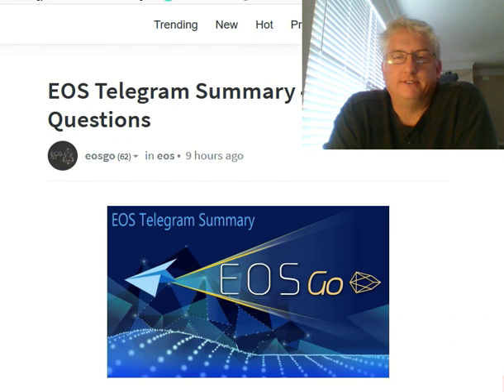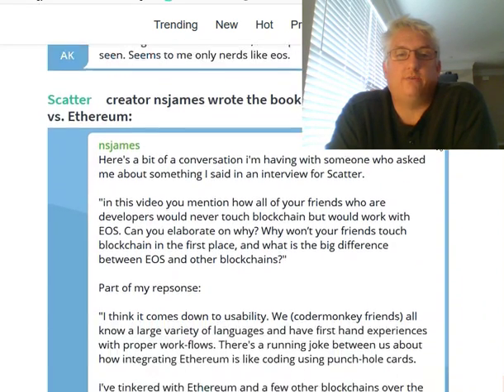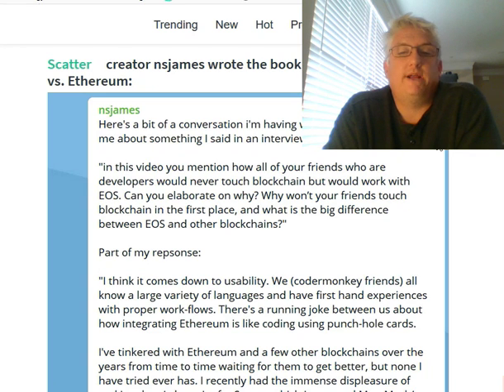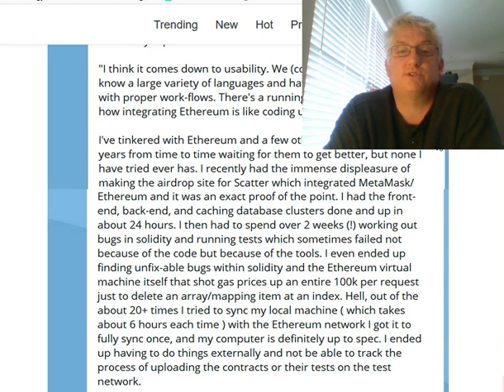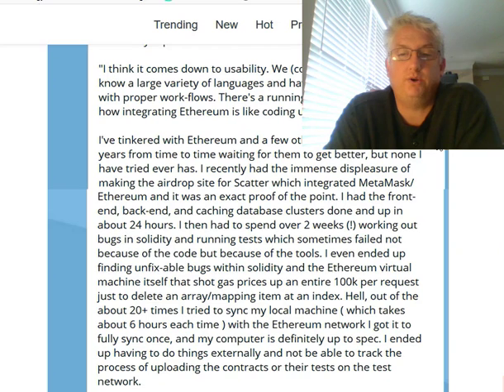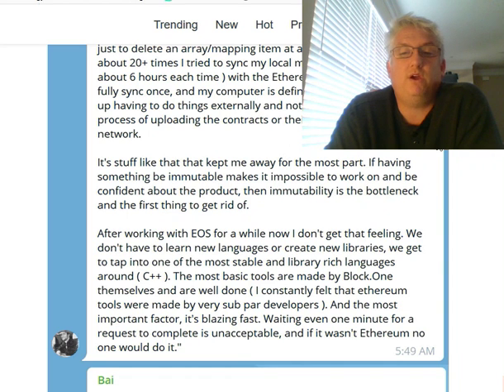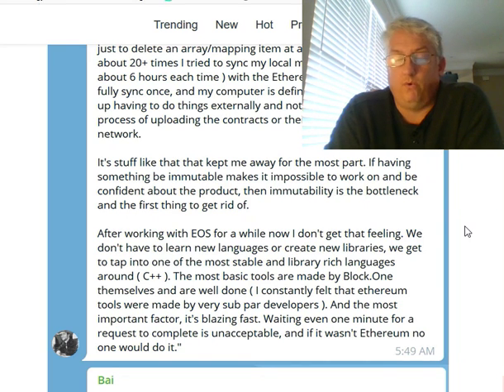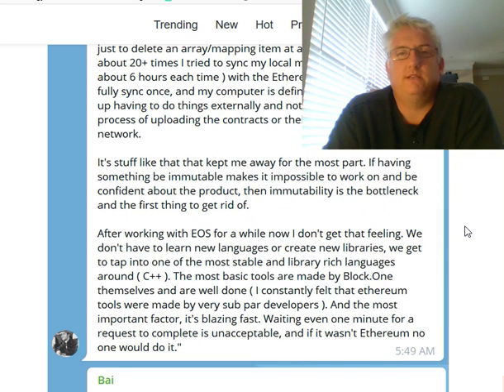EOS - A Developer's Perspective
NSJames, developer of Scatter, provides an inside look at what it is like to program on Ethereum vs. EOS.